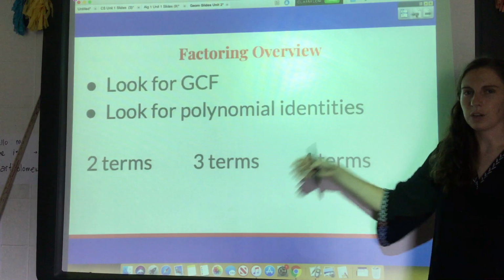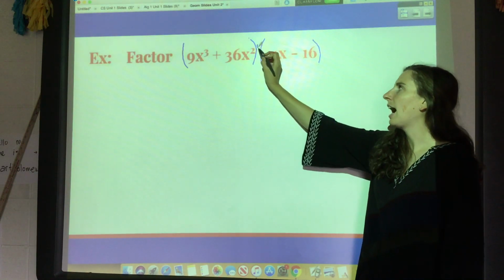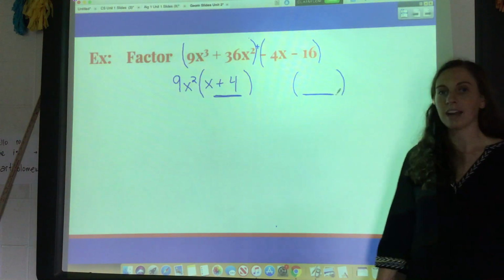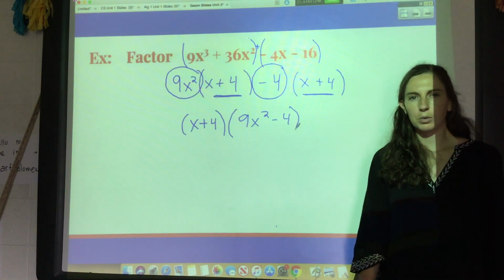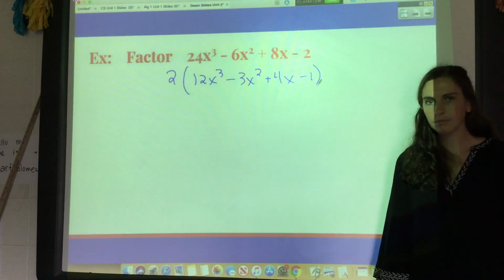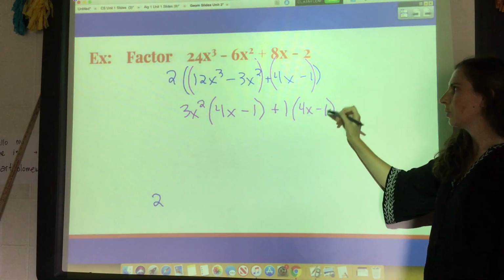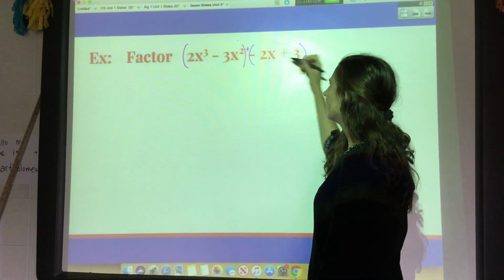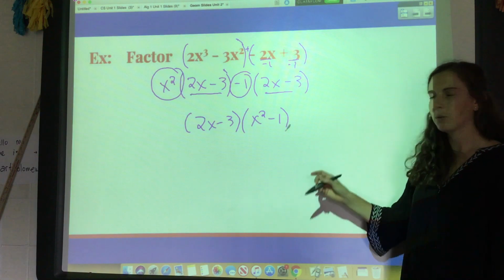Factoring: 4 Terms (Grouping Method)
How to factor a polynomial with 4 terms using the Grouping Method

Algebra 2